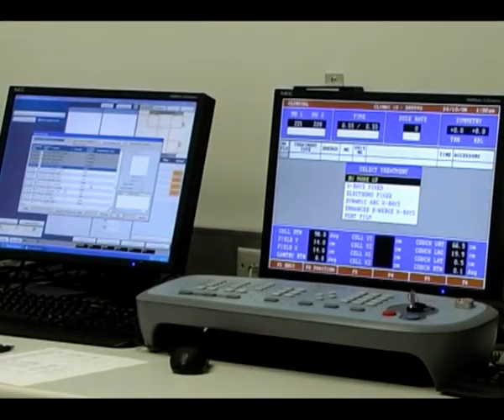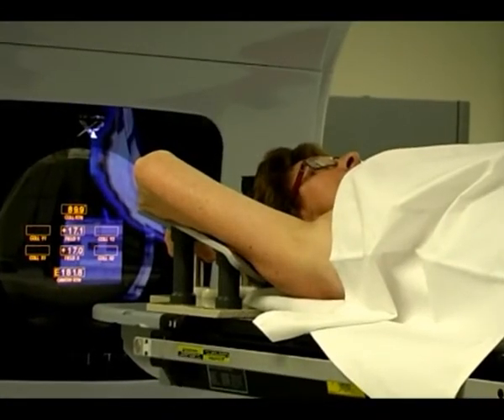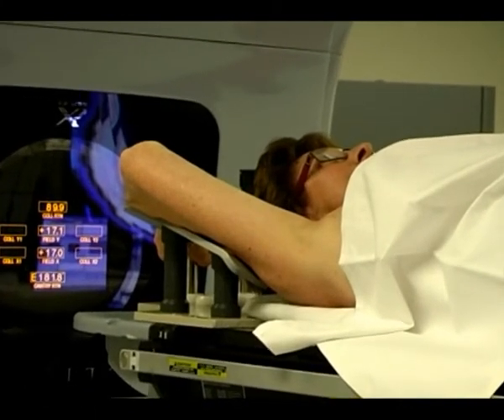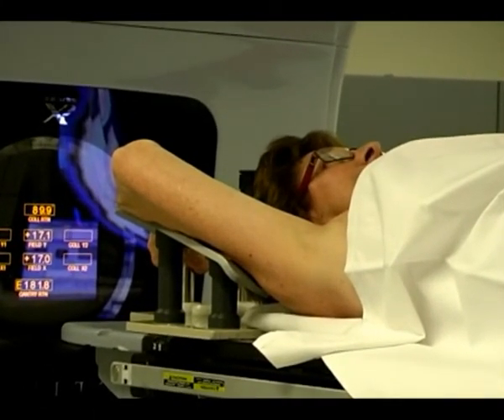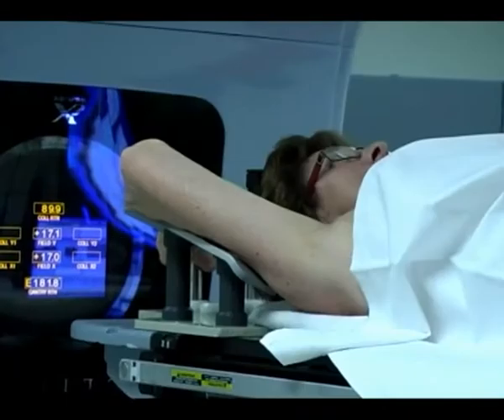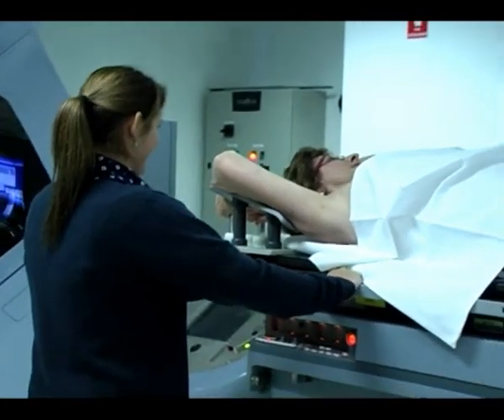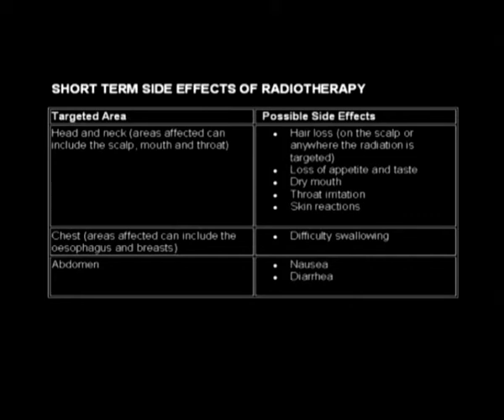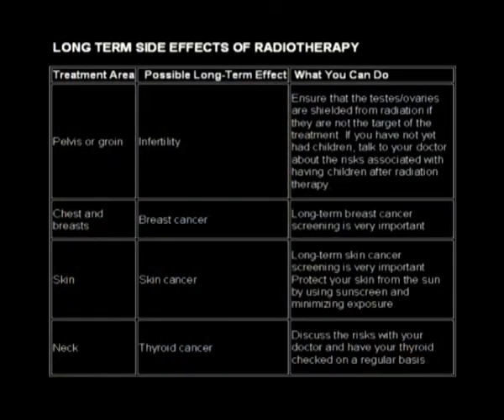Treating Your Lymphoma - Radiotherapy - Living With Lymphoma - Chapter 7